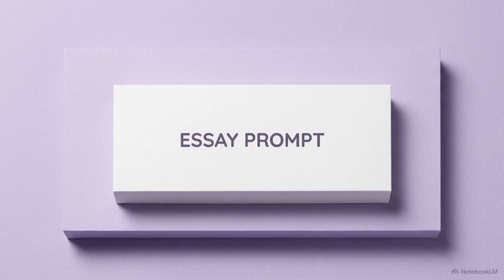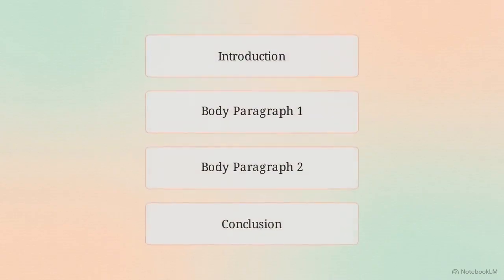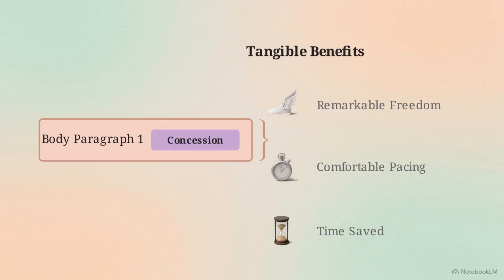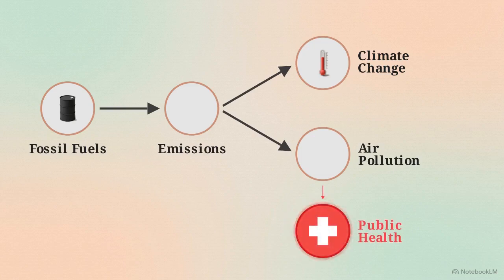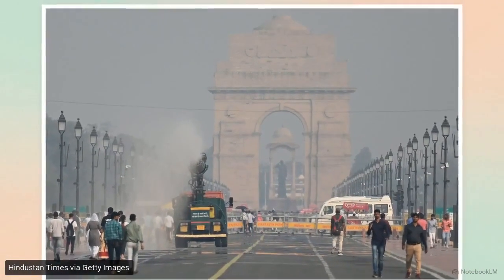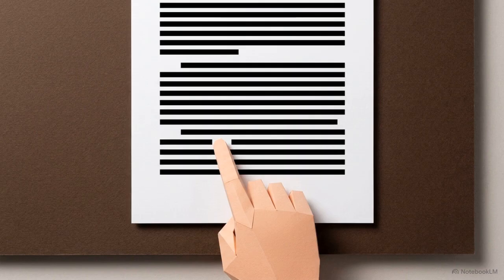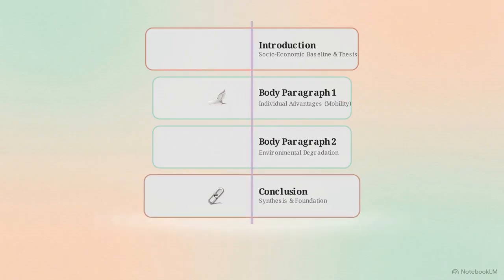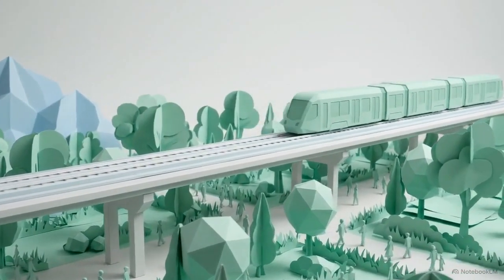1999viet t8 Reverse Engineering an Argument Individual vs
lớp trực tiếp chỉ từ 2-5 bạn. Thầy Khánh IELTS 8.5 hướng dẫn lớp advanced trực tiếp, không dùng trợ giảng. Lớp cơ bản được hướng dẫn bởi Mr. Phương 8.0 IELTS (chương trình thsi PPGD Tiếng Anh -Edith Cowan). Học phí reasonable. Size lớp nhỏ, ít người biết, ko chạy ads, ko KOL, chỉ có 1 giáo viên dạy lớp luyện đề IELTS duy nhất là thầy Khánh IELTS 8.5 (từ 2012). 💕Hồng An NCS Tiến Sĩ Michigan Tech University